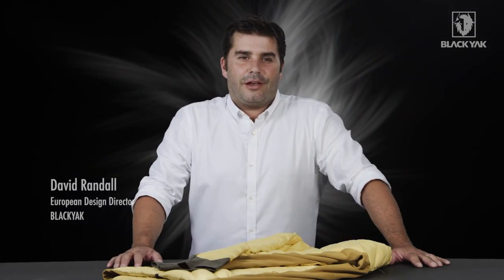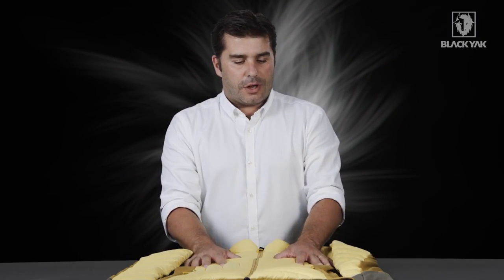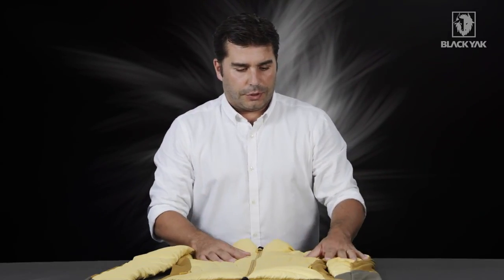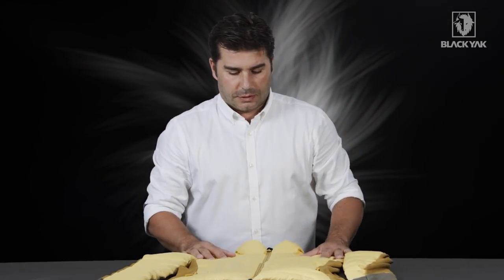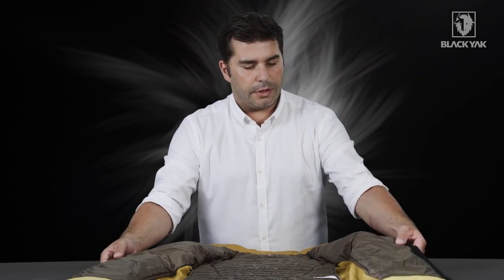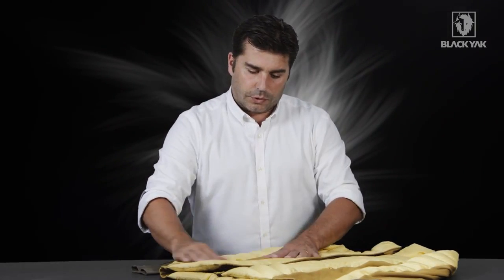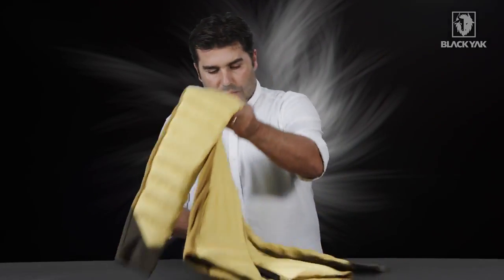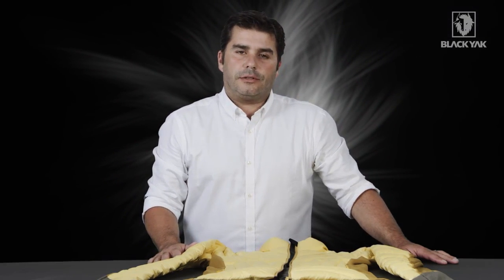BLACK YAK Light Down Insulation Jacket Women | Hanibal.cz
Light Down Insulation Jacket je lehká zateplovací bunda. Kombinuje v sobě kvalitní husí peří a syntetickou izolaci nejvyšší kategorie - Primaloft Gold. Peří je mimořádně skladné a výtečně izoluje, Primaloftu zase nevadí vlhkost. V jakýchkoliv podmínkách tedy bude bunda fungovat.

Svrchní materiál tvoří osvědčená Cordura, která i je při nízké gramáži nebývale odolná. Do vnitřní strany rukávů jsou kvůli pohodlí vsazeny panely z Polartecu, jejich zakončení je provedeno extrémmně designově čistě.